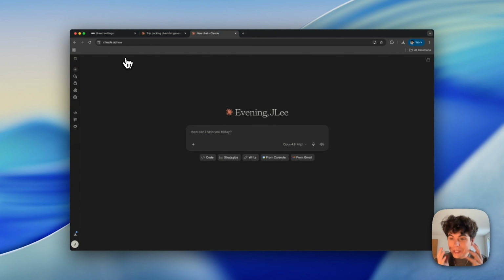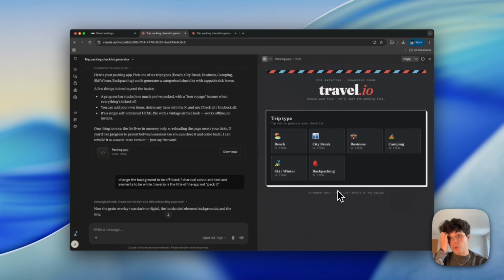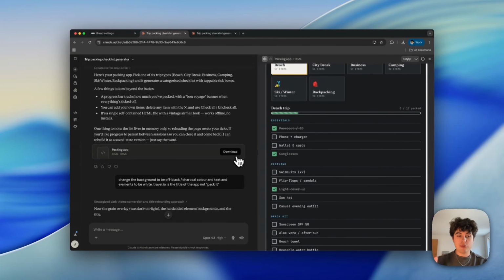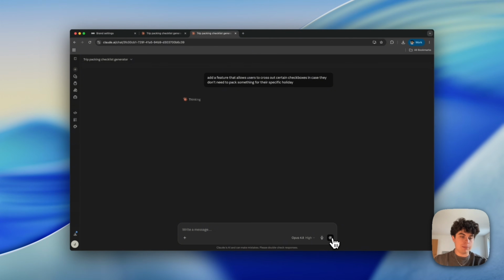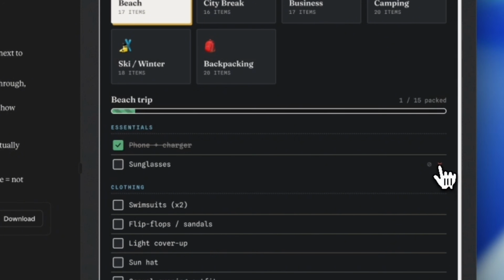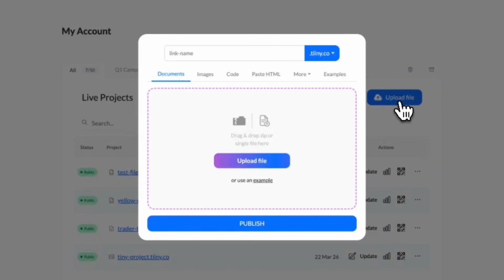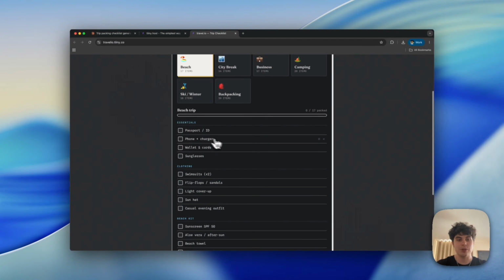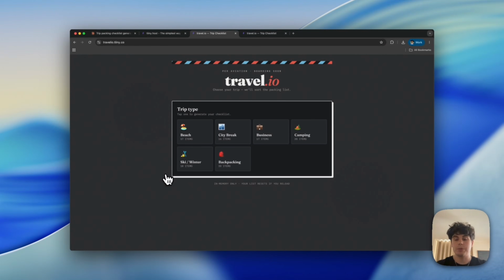Creating a Packing Checklist App Using Claude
I used to pack by memory. Forgot something every single trip. Charger left at home. Wrong shoes. Snorkel sitting on the kitchen counter.

So I built a simple packing checklist app using with no downloads, no accounts, just open it and go.

In this video I'll show you exactly how I built it using Claude AI in one conversation, and how I deployed it live in minutes for free.

You'll learn:

✅ How to turn handwritten notes into a fully working web app with AI
✅ Why building your lists one at a time gets you a more accurate result
✅ How to customize the app for different trip types without touching code
✅ How to deploy a single HTML file to Cloudflare Pages for free in under 2 minutes
✅ How to tweak and iterate the design just by describing what you want

Whether you travel for work, weekends away, or long trips abroad, this video shows how a 4 minute build = never forgetting anything again.

⏱️ Timestamps:
0:00 — Intro
0:28 — Building inside Claude
2:20 — Sharing the app live online